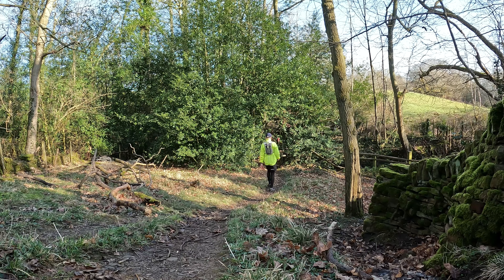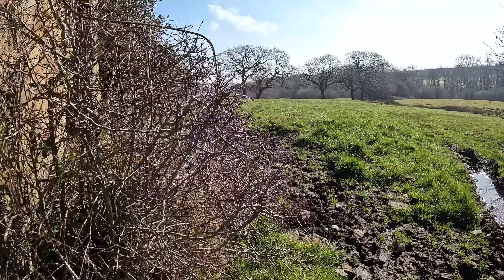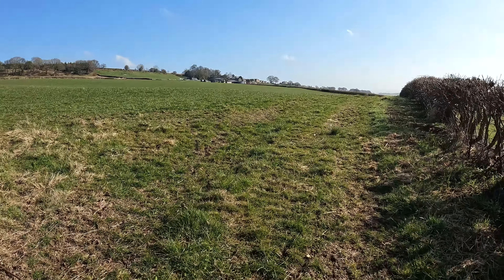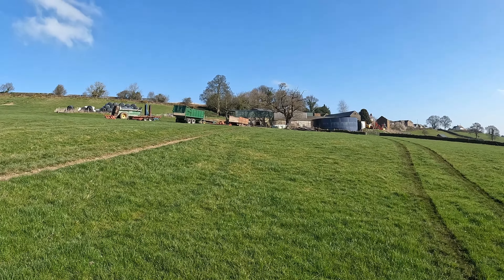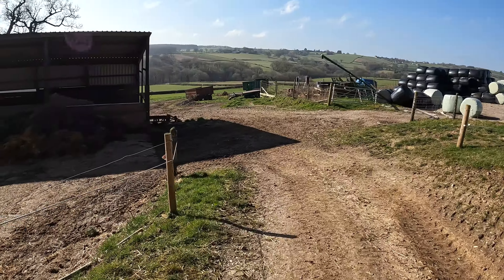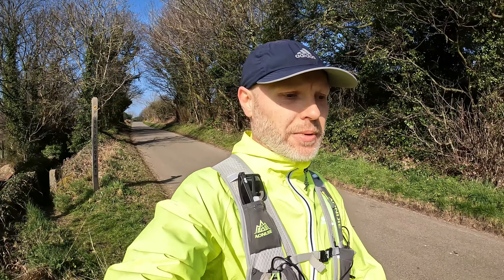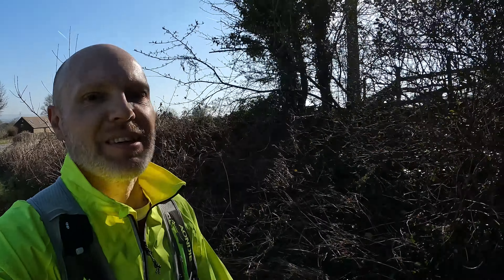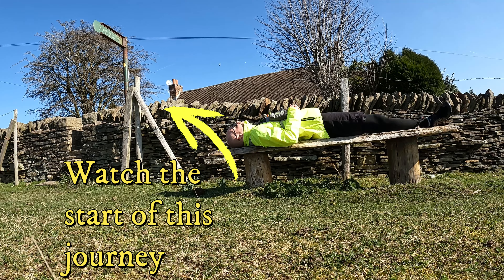People run MARATHONS in less time!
In today's video:
In the final part of this four video series about my morning run/walk from Holymoorside to Bolehill, along the Chesterfield Round Walk and Spire Ultra Marathon route, I finally reach the end of this section.  It's been a long, tiring, but eventful and adventuresome morning, and I still have to pick up some bread! :)